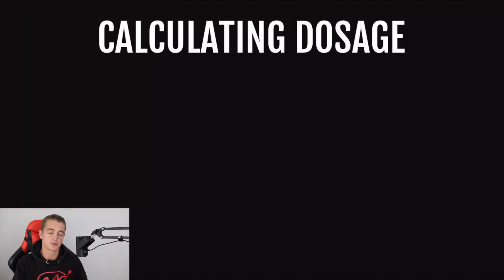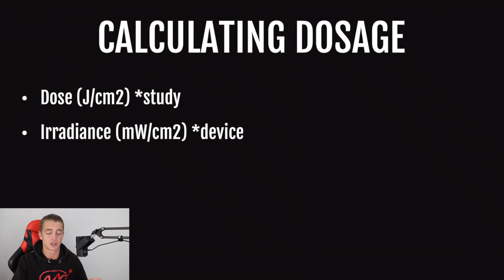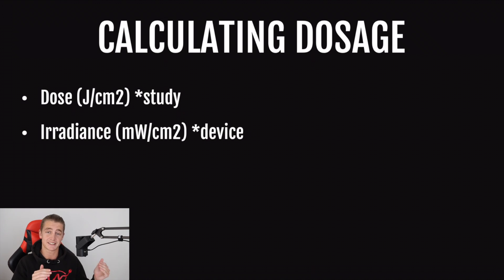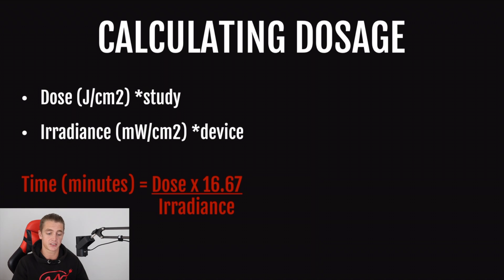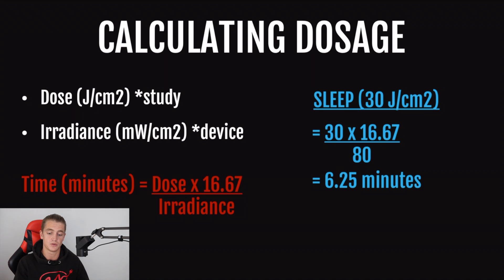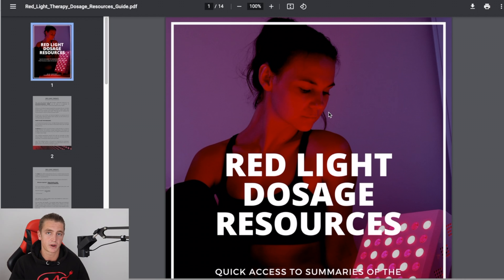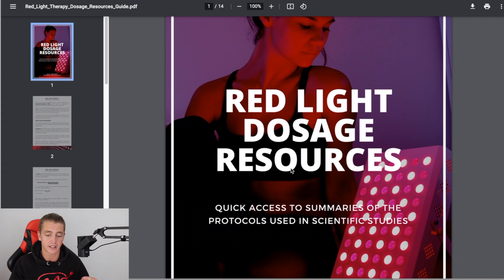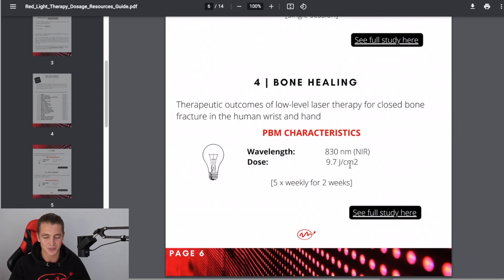How Long Should Your Red Light Therapy Sessions Be?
If you want to get the best results with red light therapy, then you want to make sure you create your own protocol for the benefits that you are after.

In this video you will learn exactly how to do this with just 2 measurements.

*UPDATE*
All Mychondria devices now include access to the red light therapy online course as well as the dosage guide and calculator.